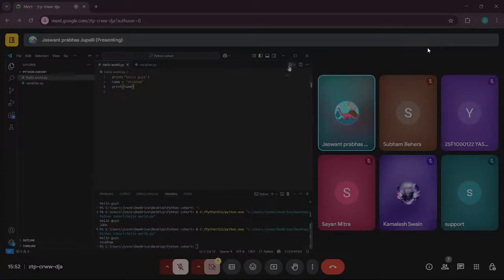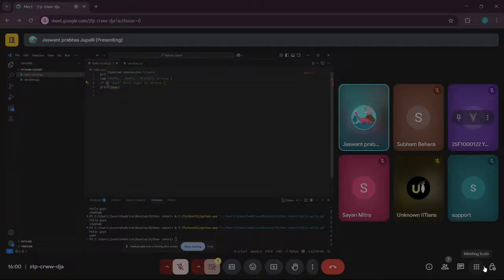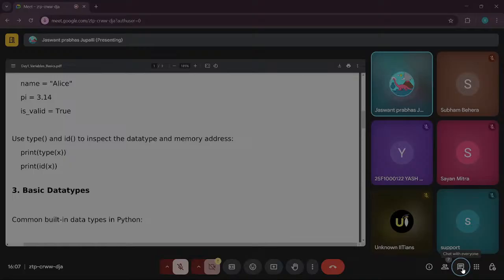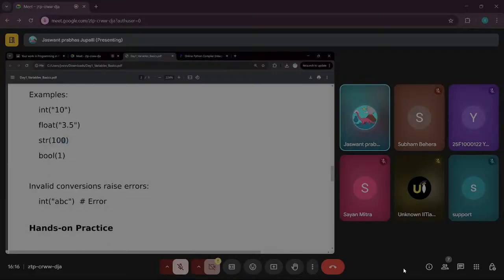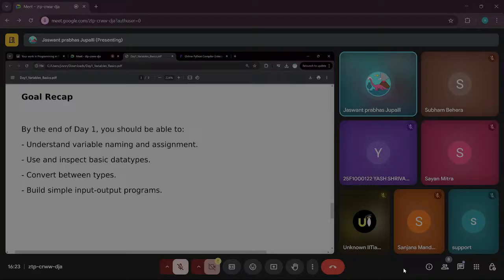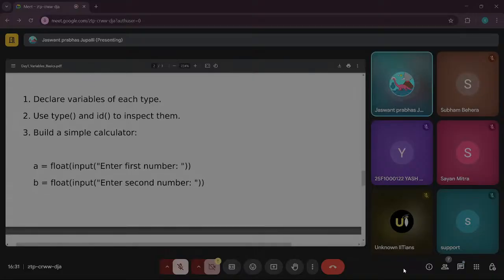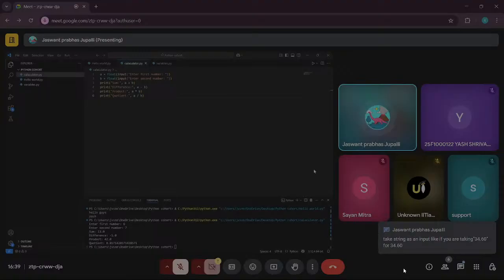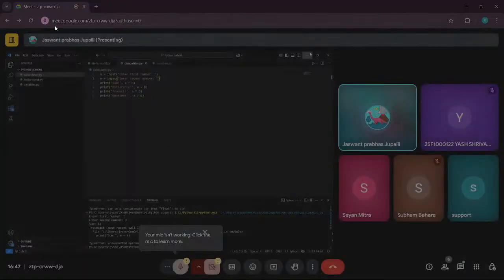Basic Concepts of Python | Paid Batch | Free Live Class